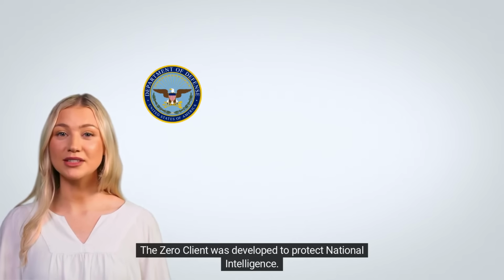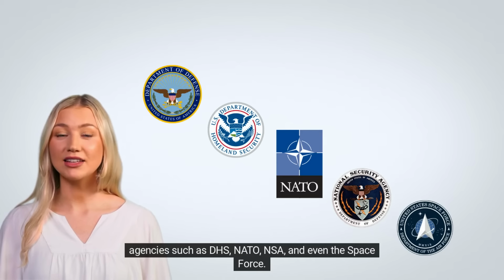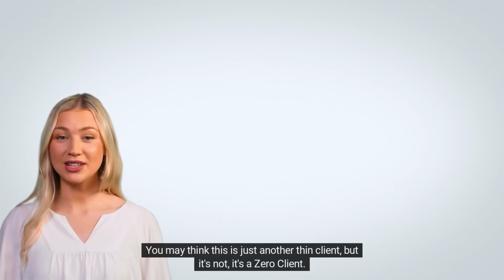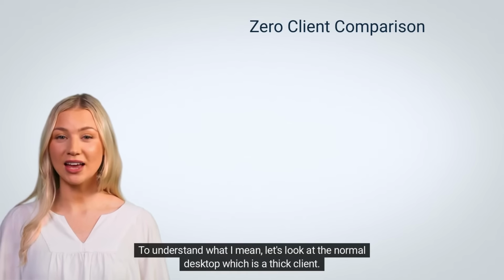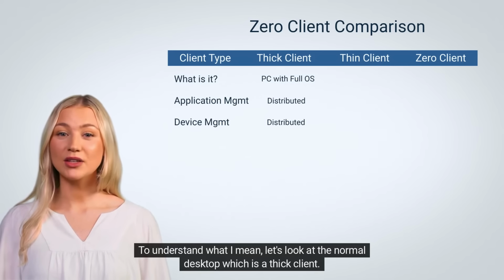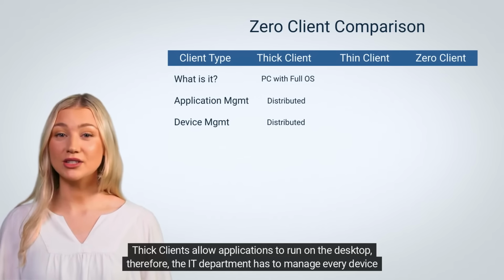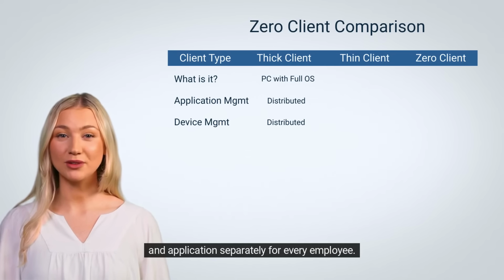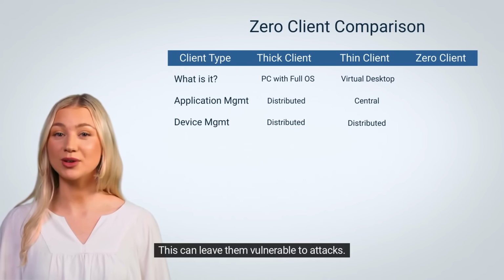Create Resiliency with Fortified Desk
Fortified Desk can help you accomplish the following!
1. Cut IT Spending by 50% Without Any Capital Investment.
2. Securely Enable Access to Legacy Applications from Any Device.
3. Reduce Dependence on MS Windows Without Creating User Disruption.
4. Enable Bank-Level Security on Public Facing Internet Accessible Kiosks.
5. Increase the Computing Speed across All Applications.
6. Eliminate All Endpoint Malware and Ransomware Threats.
7. Radically Simplify End User Management.

It is so simple to transform your IT Delivery within weeks!